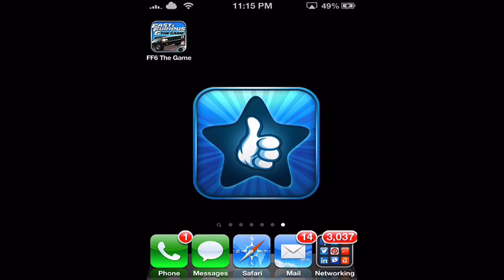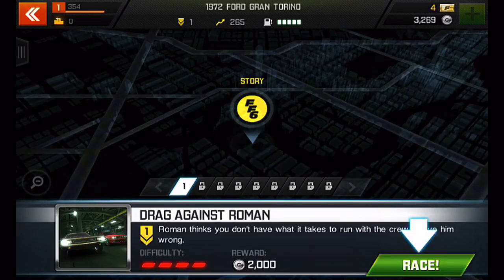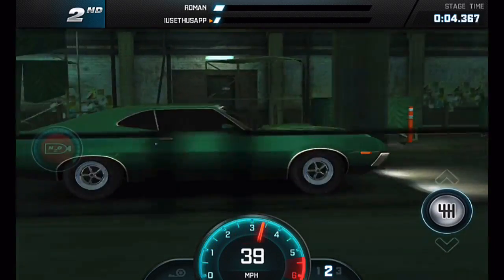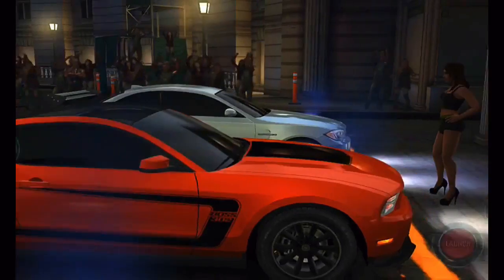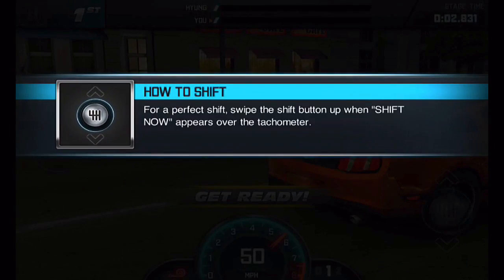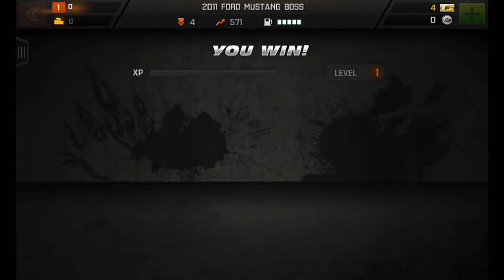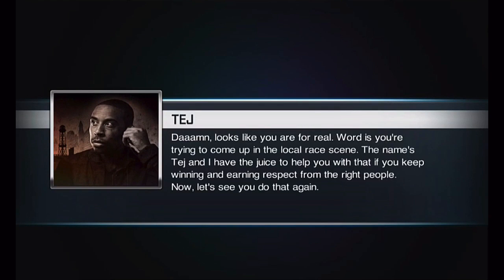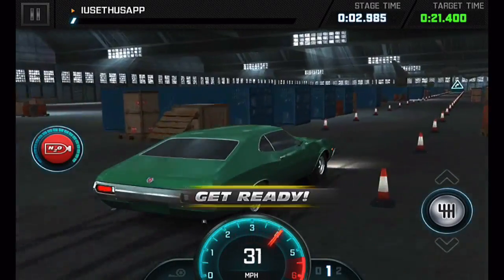Fast and The Furious 6 : The Game - Racing Apps - iPhone App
The Fast and The Furious 6 has hit the thearters and your iphone at the same time. If you are looking for a fun way to get into charecter and Ride Or Die then this app will give you the surge you need to get into that fast and furious mode! Let us know what you think...